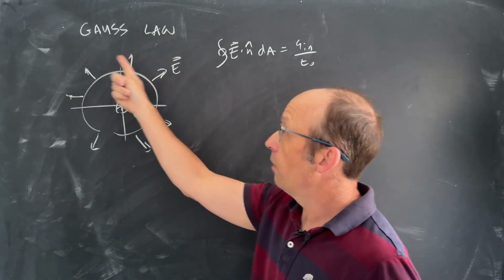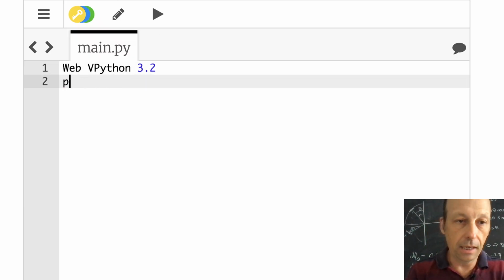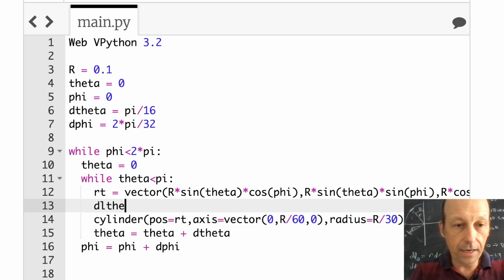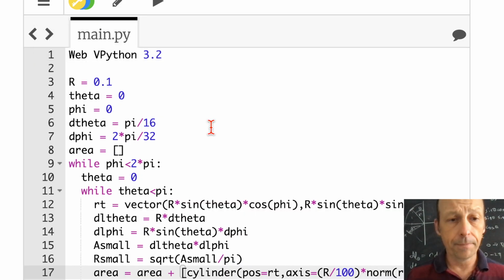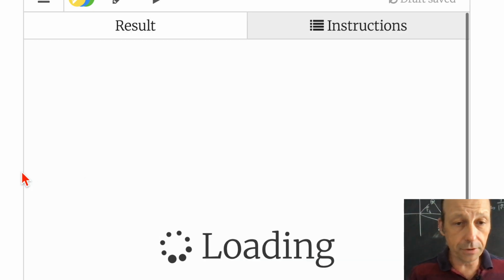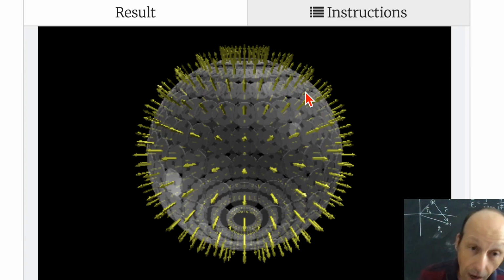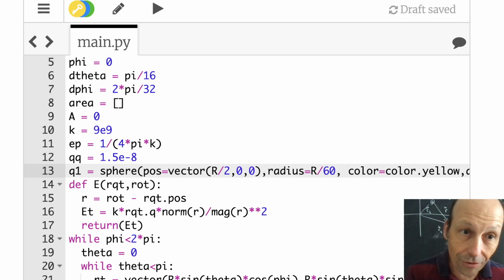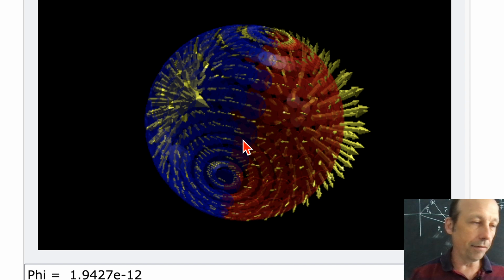Python Physics: 3D Model of Gauss's Law for a Sphere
With Gauss's Law, we normally pick a surface that makes the flux calculation simple.  But what if we don't do that?  Here's how to model and visualize the flux through a sphere for any point charge located anywhere.